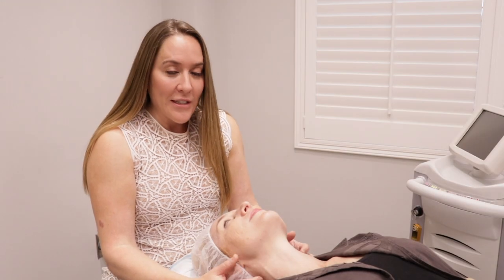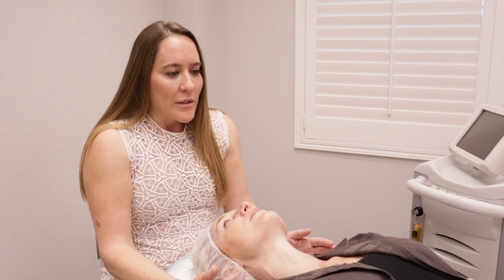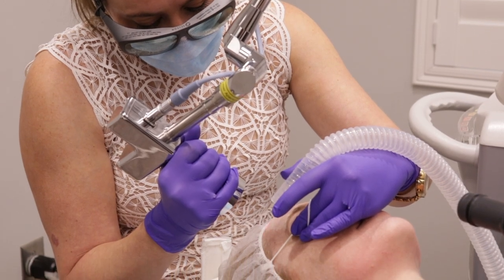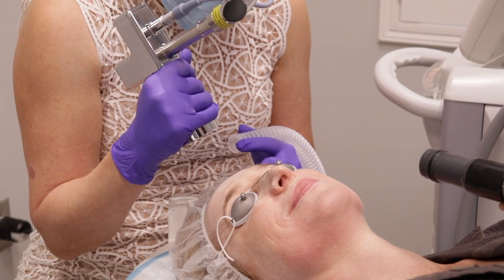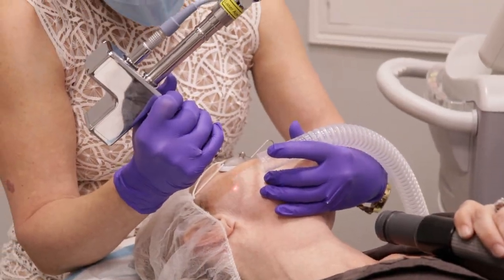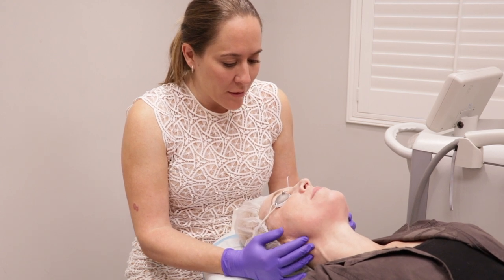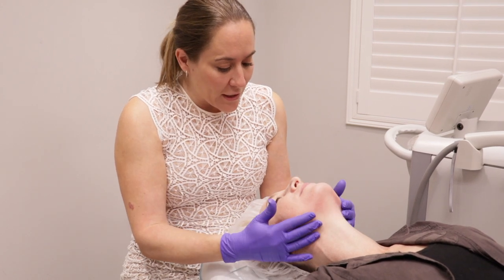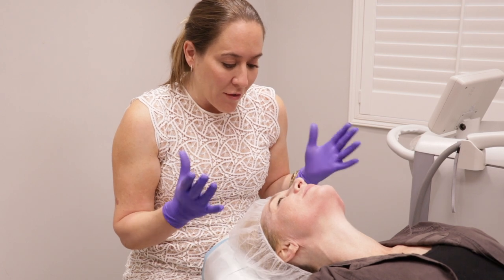NanoLaserPeel™ at Azura Skin Care Center: Show up Friday, Show off Monday!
NanoLaserPeel™: Show up Friday, Show off Monday!

Introducing NanoLaserPeel™ at Azura
NanoLaserPeel Cary NC Azura Skin Care Center

Let’s talk about a very cool treatment we can perform for you here at Azura using our Sciton JOULE™ laser: the NanoLaserPeel™. This is a laser treatment that removes a very thin layer of damaged skin (up to 10 microns – for those who are interested in that sort of thing) to improve the texture and provide a more youthful appearance.